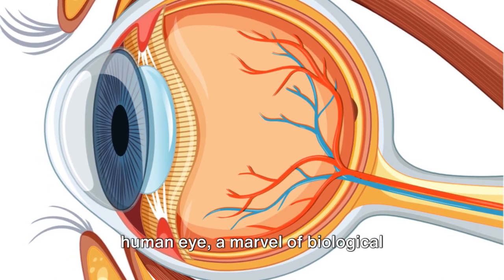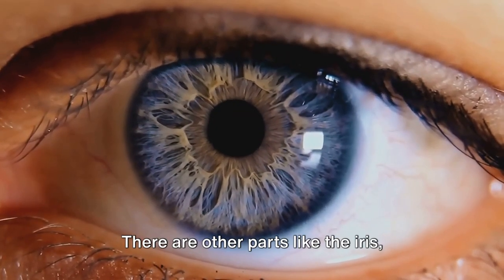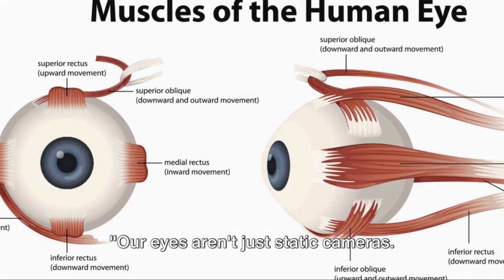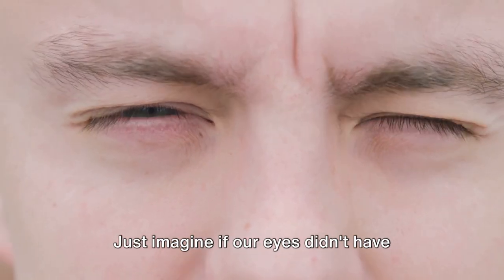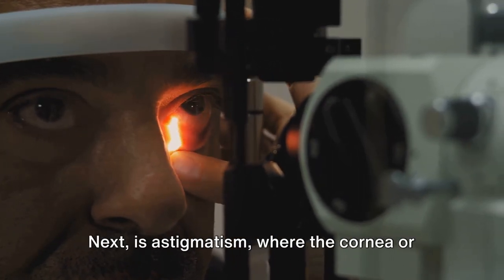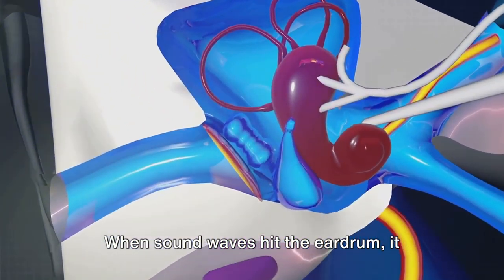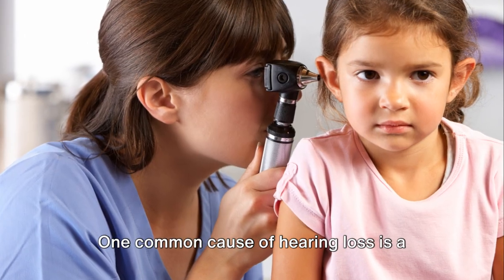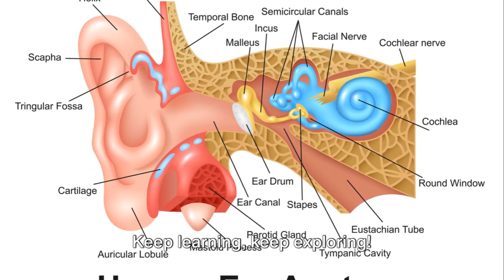Biology | The Human Eye and Ear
Welcome to the channel, In this educational video, we embark on a journey to understand the incredible intricacies of the human eye and ear. Get ready for a deep dive into the wonders of biology that directly relate to your life sciences studies!
Explore the science behind sight and sound, linking what you learn in the classroom to the real-world wonders of the human body. We'll cover everything from the cellular level to the complex neural pathways that make our senses possible.
📚 Perfect for Your Studies:
This video aligns with your life sciences and biology curriculum, providing additional insights and visual aids to reinforce classroom learning. Enhance your understanding of key concepts related to sensory organs.